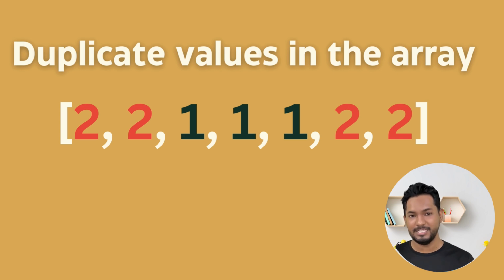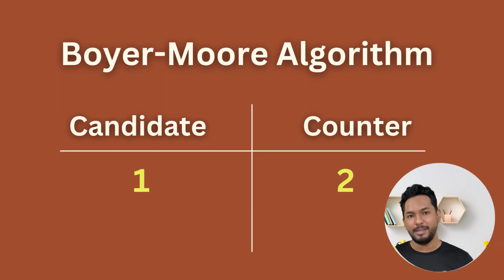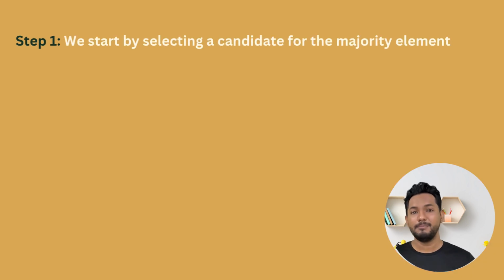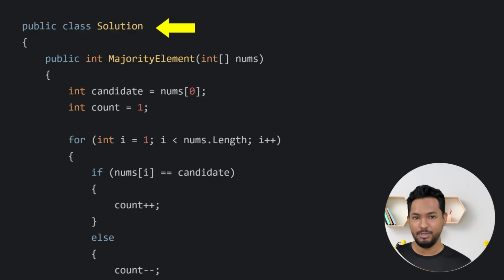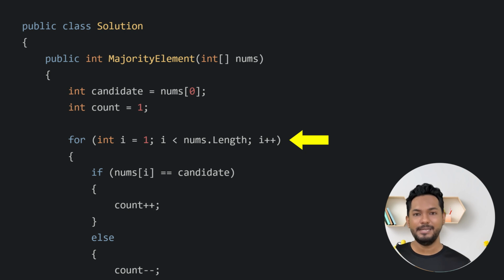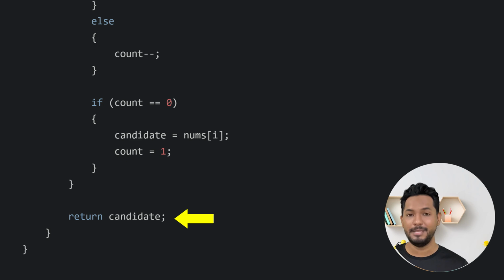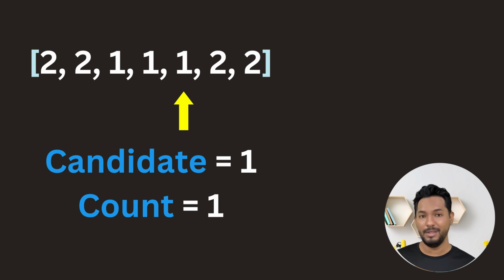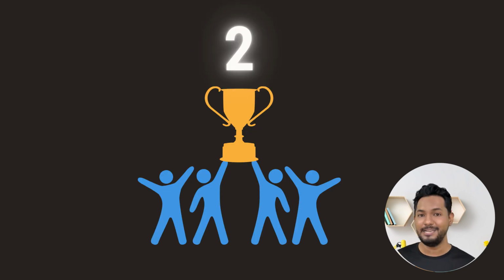Efficiently Finding the Majority Element – Boyer-Moore Algorithm Explained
In this video, we explore how to find the majority element in an array using C#. We’ll break down the Boyer-Moore Voting Algorithm, an elegant and efficient solution for this problem, with a step-by-step explanation and code walkthrough. Learn how to implement this algorithm in linear time with constant space, making it perfect for large datasets. Whether you're new to C# or brushing up on algorithms, this calm coding tutorial will guide you through every detail!